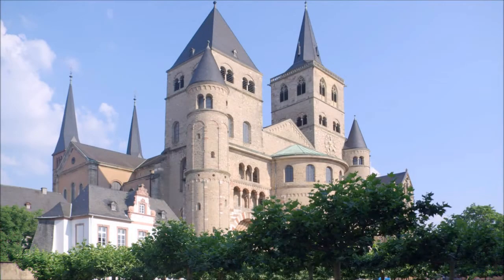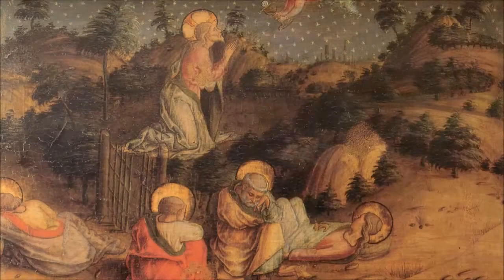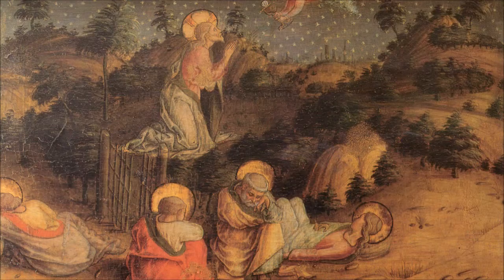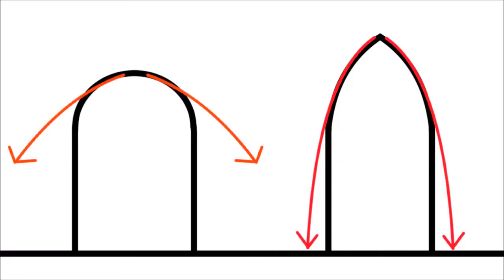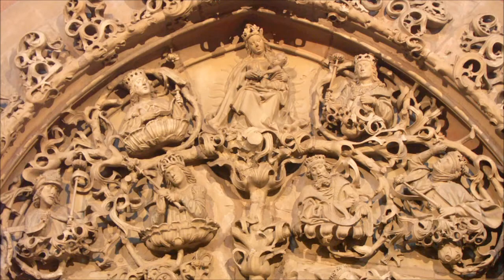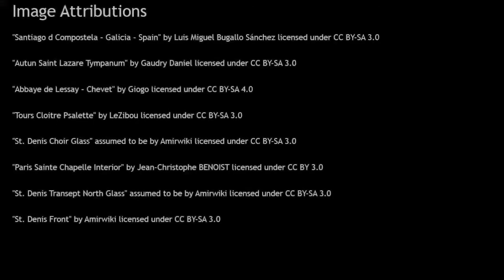Common Characteristics of Romanesque and Gothic Architecture - Religion and Art History